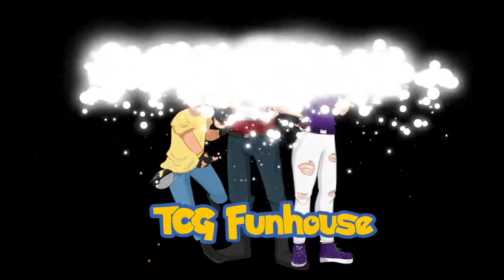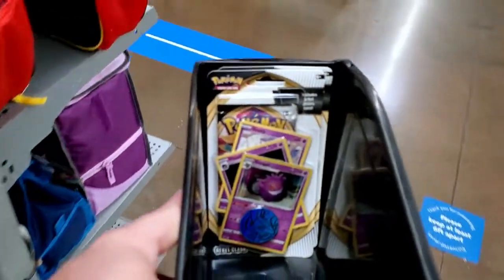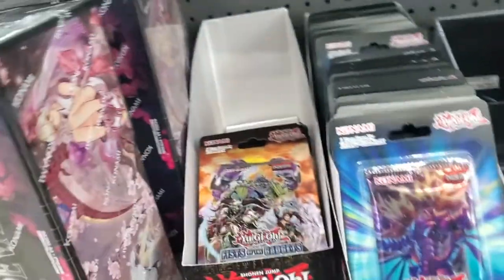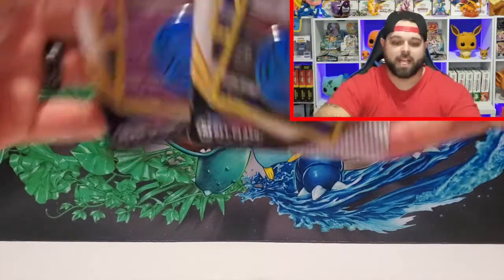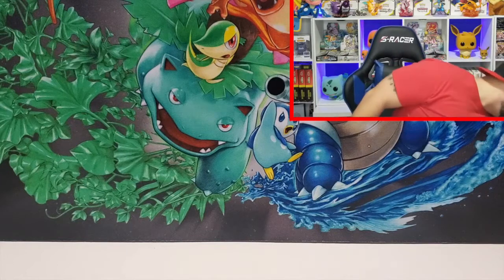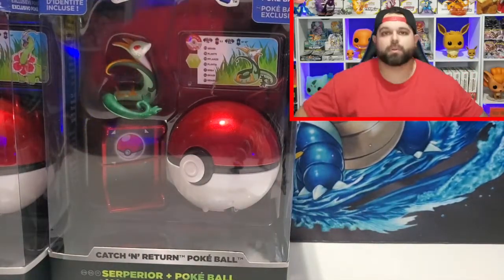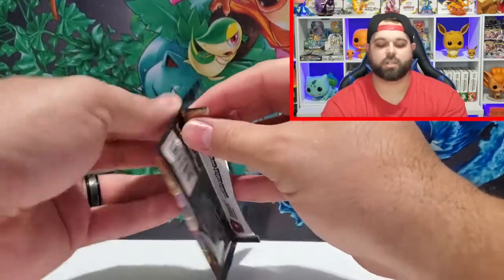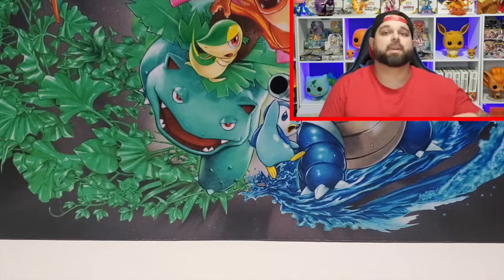Hunting for Rare and Unique Pokemon Products *POKEMON HAULS* Ep. 5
We go Pokemon Hauling for Vintage goodies in this episode of Pokemon Hauls
That is right everyone we are back out on the road trying to find some of the coolest, most unique Pokemon Items out at our retailers. We hope to find some vintage goodies, rare, items, and sought after Pokemon Cards. Come with us on our Journey.

If you enjoy other Pokemon Unboxing channels such as Leonhart, Unlisted Leaf, and Real Breaking Nate give us a chance by subscribing with the link below to not miss any new content.

TWO Pokemon Quest Collectable Figures
We have a giveaway going on for the entire month of September; all you have to do for an entry is to be a subscriber, hit that thumbs up, and leave a comment on any video in the month of September. Every video is another chance at a new entry. One per video.
Must be the age of 18 or older to participate in the GiveAway

We post Pokemon Opening Videos every Monday, Wednesday, and Friday at 2pm EST and Live Steam Pokemon Sword and Shield Let’s Plays twice a week on Tuesday and Friday Night at 9pm so please hit that notification bell so you don’t miss out on any amazing Pokemon content.

*MERCH*